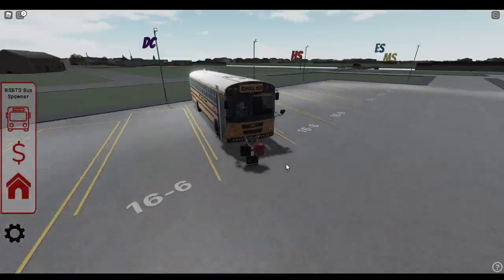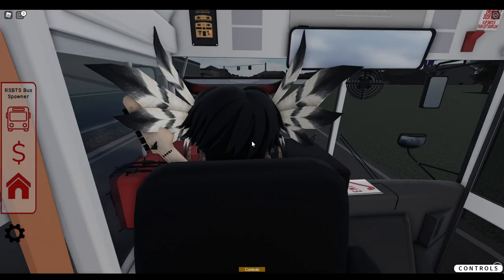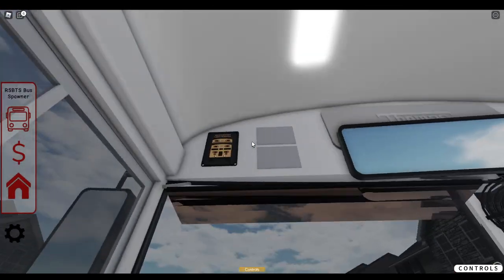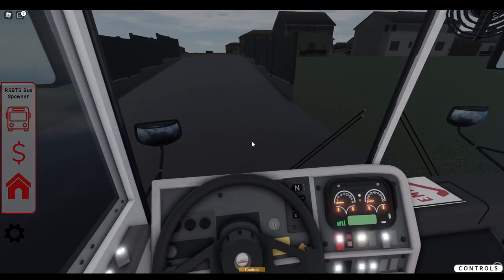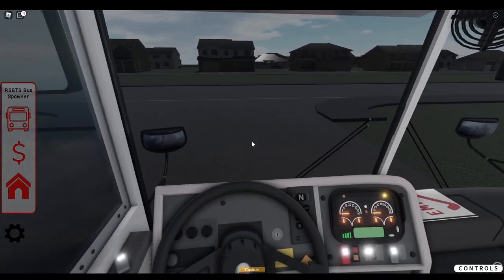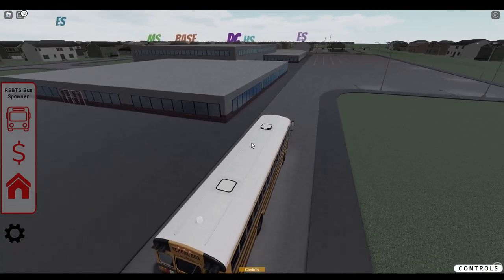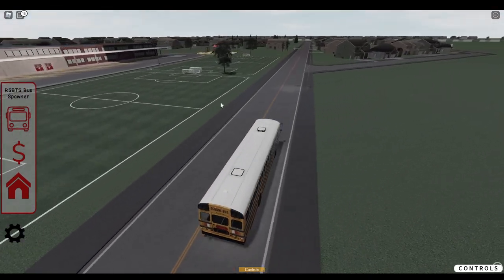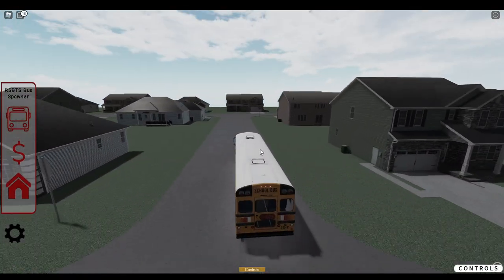Roblox | RSBTS | Driving HS And MS AM Routes